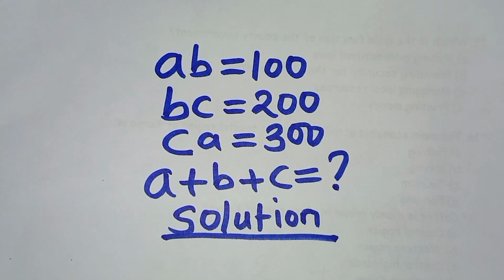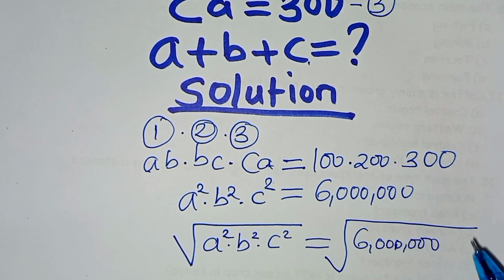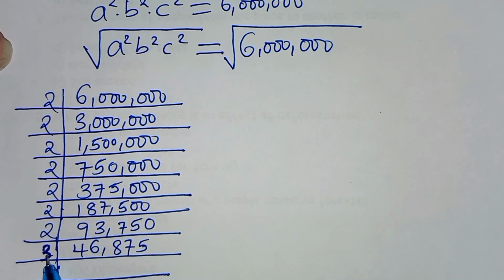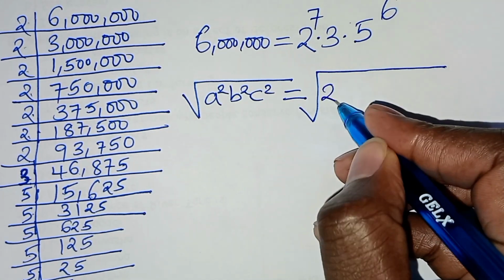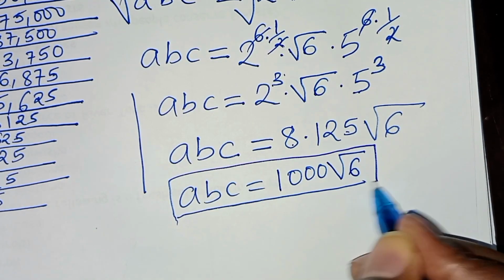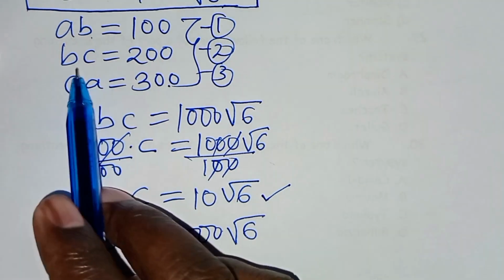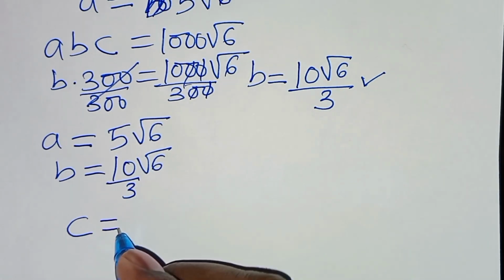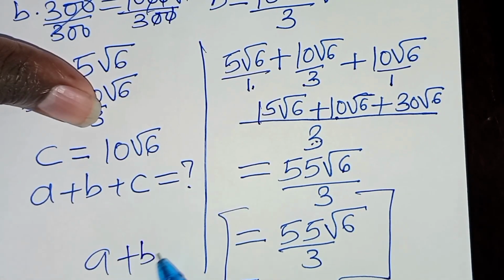Harvard University Admission Entrance Exam Tricks |Algebra problems | Find the value of a+b+c?